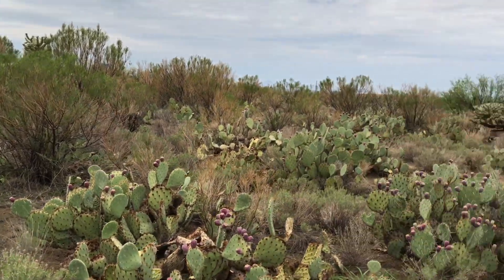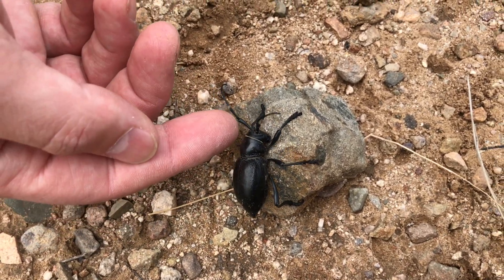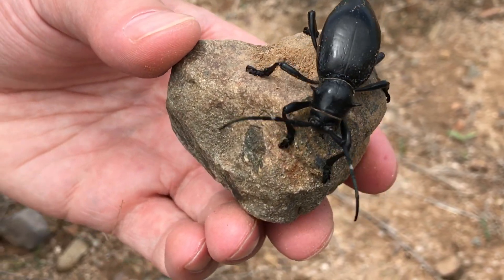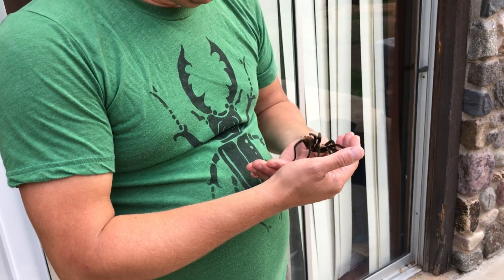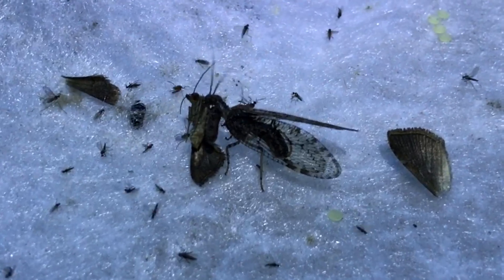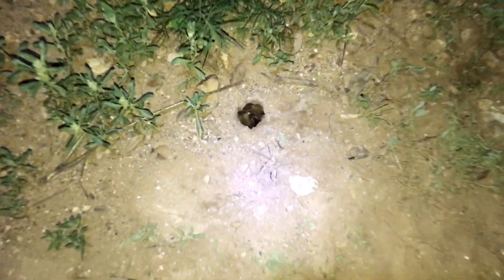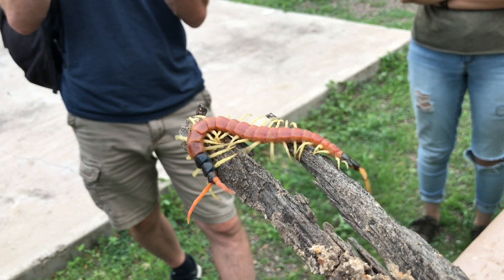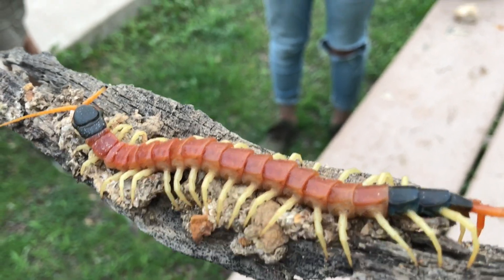Arizona Bug Trip with Sky Island Adventures! Day 2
bugsincyberspace skyislandadventures shapesinnature arizona This is Day 2 in my Arizona Bugging Trip with Sky Island Adventures!
On this trip we search the cholla and opuntia cactus for cactus longhorn beetles, blacklighting for a variety of arthropods including mantispids, flipping for Scolopendra heros, tthe  largest centipede in the USA, and encounter a variety of other interesting arthropods and other creatures.